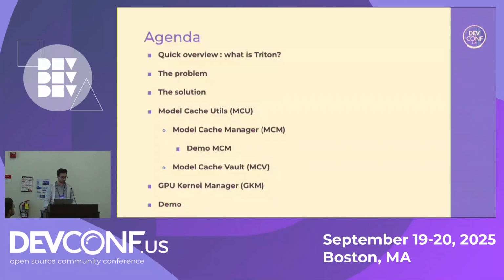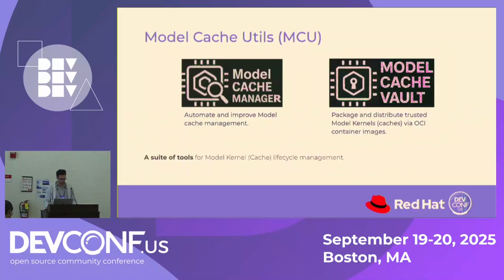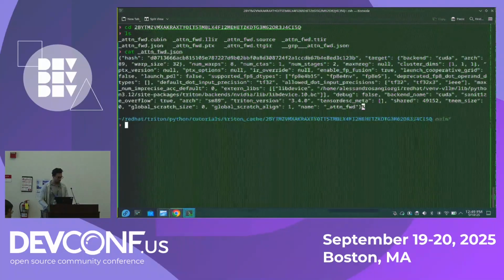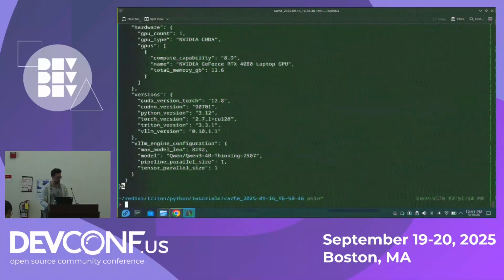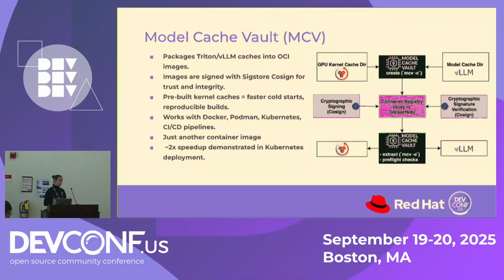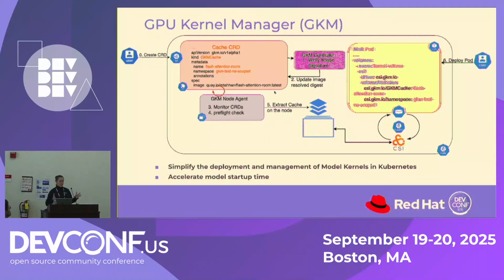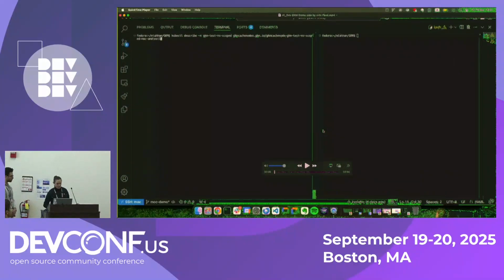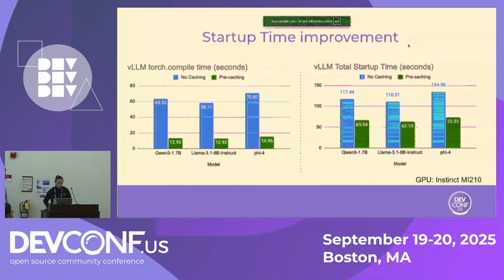From Cold Start to Warp Speed: Triton Kernel Caching with OCI Container images - DevConf.US 2025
Speaker(s): Maryam Tahhan, Alessandro Sangiorgi

Model startup latency is a persistent bottleneck for modern inference workloads, particularly when using custom kernels written in Triton that are Just In Time (JIT) compiled. In this talk, we’ll present a novel approach to speeding up model boot times by wrapping Triton kernel caches in OCI container images.
We’ll demo a working prototype that packages Triton-generated LLVM Kernels into reusable, portable container layers. These ""hot start"" containers can be deployed directly to Kubernetes, bypassing costly JIT compilation and significantly reducing model startup time.
Whether you're building ML infrastructure, working with OSS compilers, or deploying models at scale, this talk offers practical techniques to optimise cold starts for Models using Triton-lang.